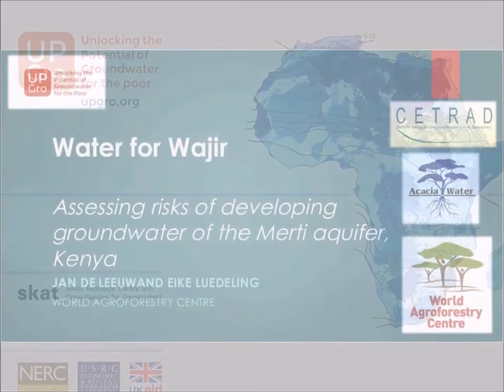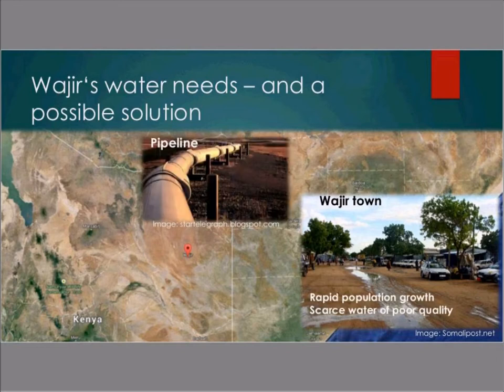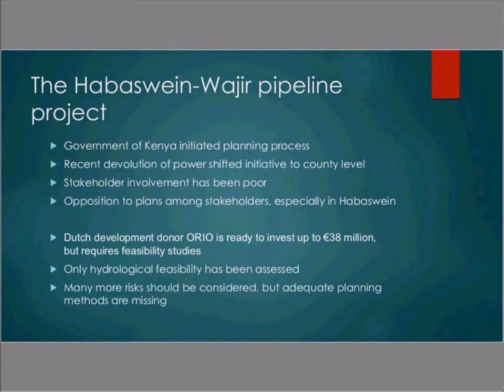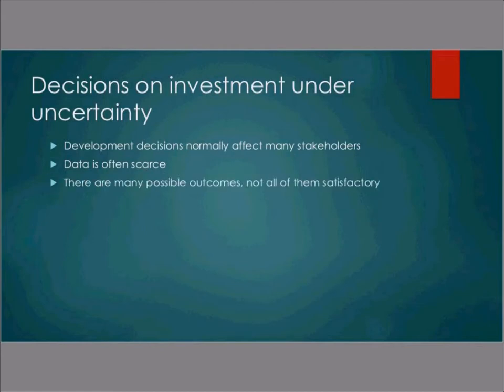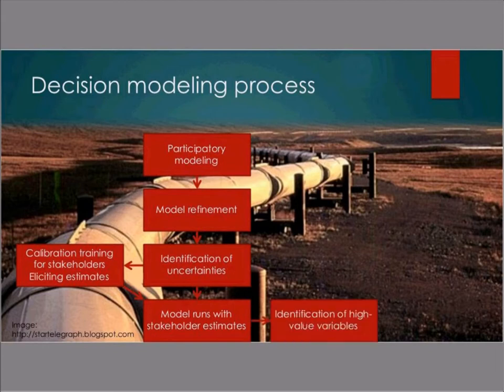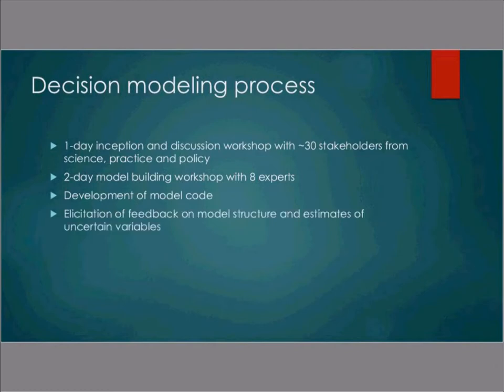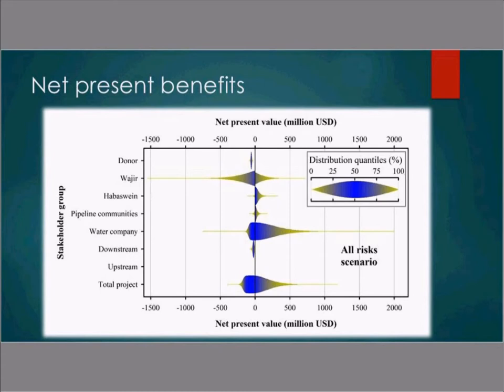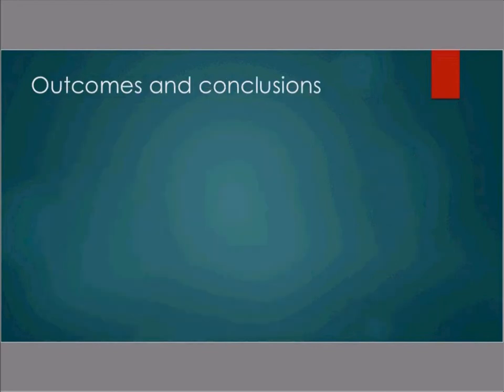Water for Wajir: Assessing risks of developing groundwater of the Merti aquifer, Kenya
Presentation by Dr Jan de Leew, ICRAF, Kenya